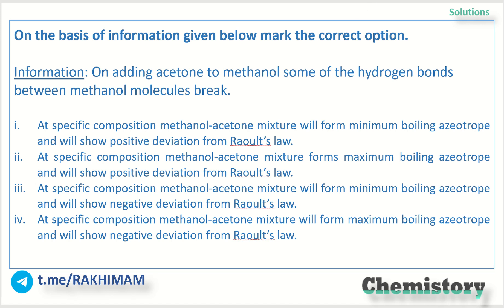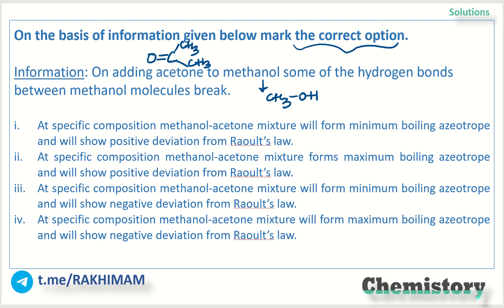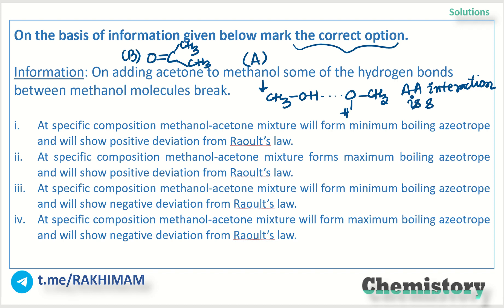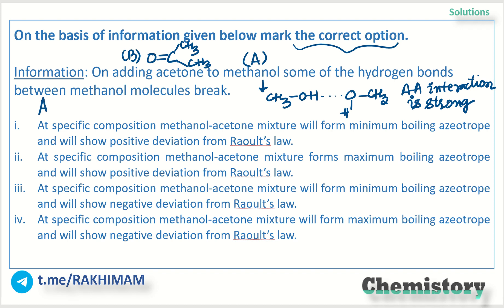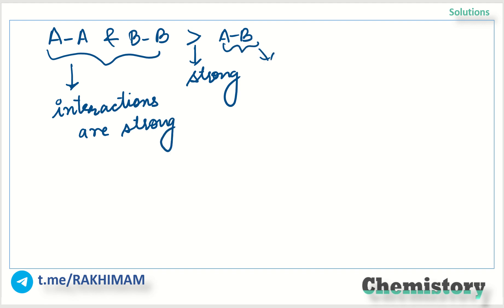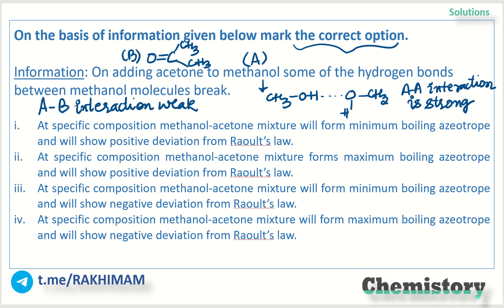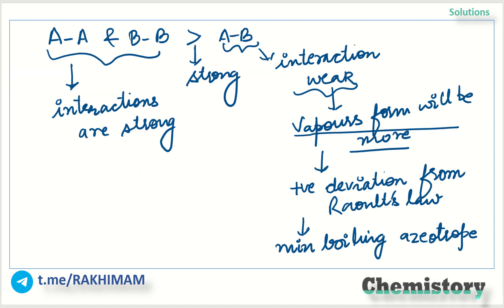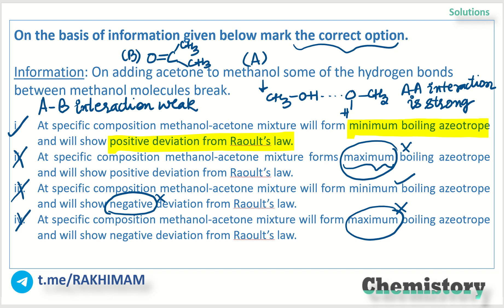Solutions | NCERT Exemplar | 2.25 | RAKHIMAM | MCQ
In this video RAKHIMAM will be addressing NCERT Exemplar Question no 2.25 of Solutions.

On the basis of information given below mark the correct option.

Information: On adding acetone to methanol some of the hydrogen bonds
between methanol molecules break.

At specific composition methanol-acetone mixture will form minimum boiling azeotrope and will show positive deviation from Raoult’s law.
At specific composition methanol-acetone mixture forms maximum boiling azeotrope and will show positive deviation from Raoult’s law.
At specific composition methanol-acetone mixture will form minimum boiling azeotrope and will show negative deviation from Raoult’s law.
At specific composition methanol-acetone mixture will form maximum boiling azeotrope and will show negative deviation from Raoult’s law.

Each question is discussed in detail with emphasis given on the concept clarification for a complete and crystal-clear understanding of the topic.
Students preparing for NEET or JEE or Boards will be benefited from this question bank.